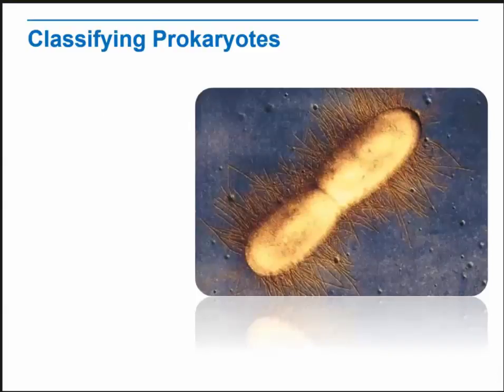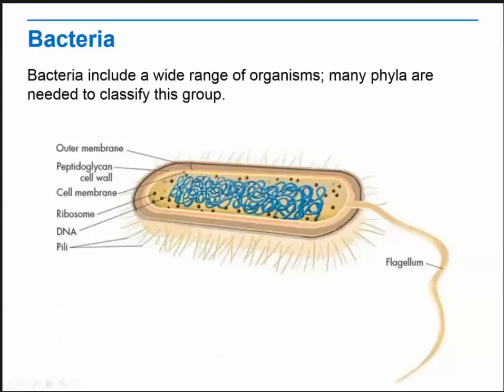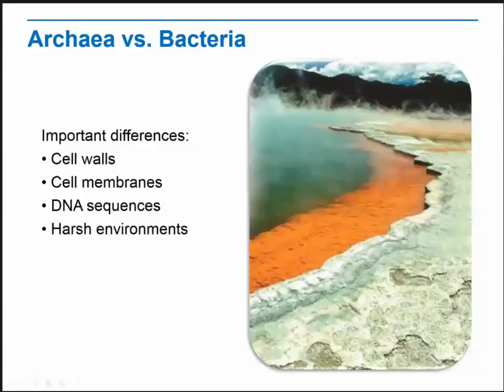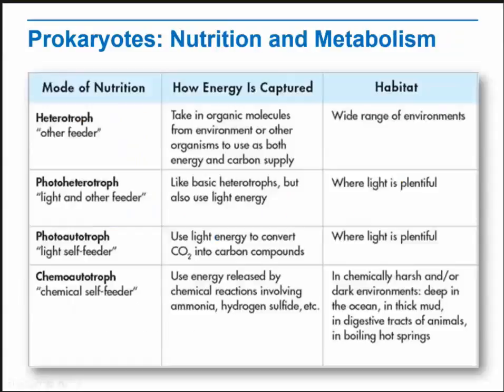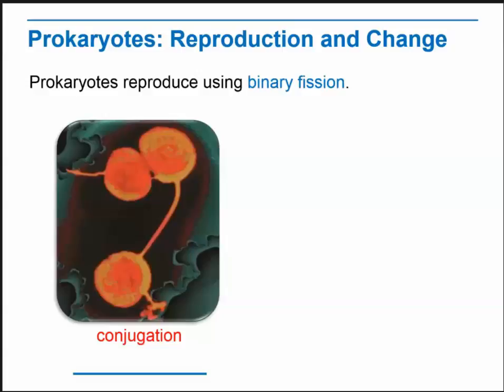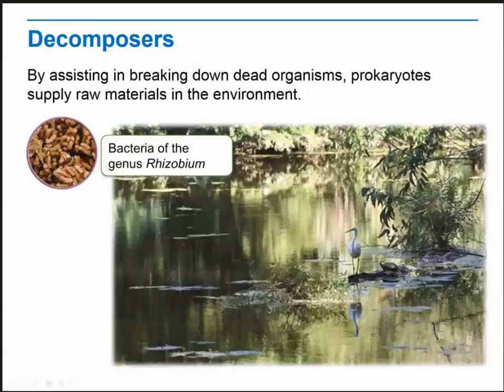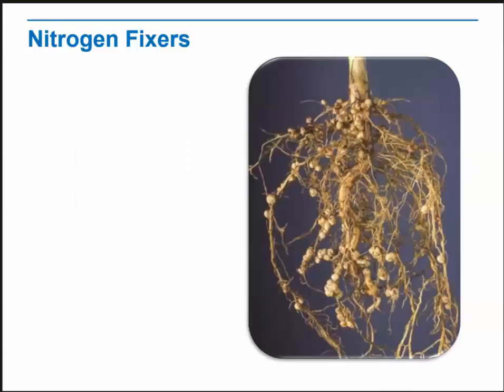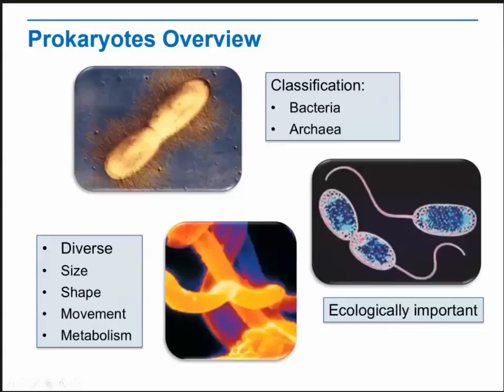Lesson 20 2